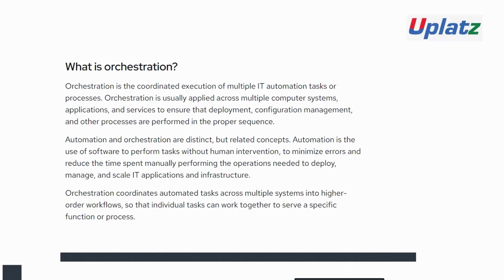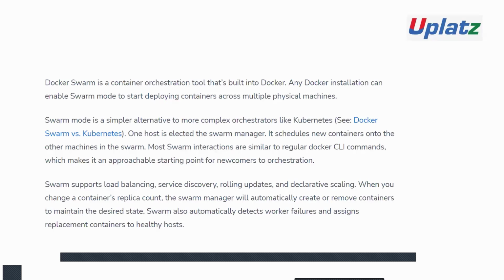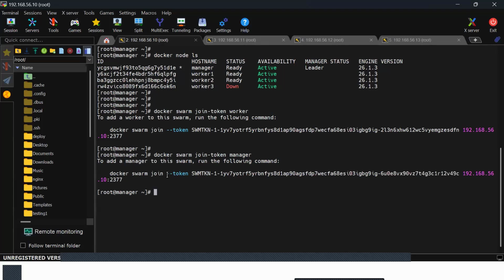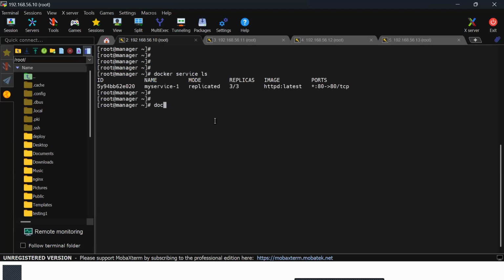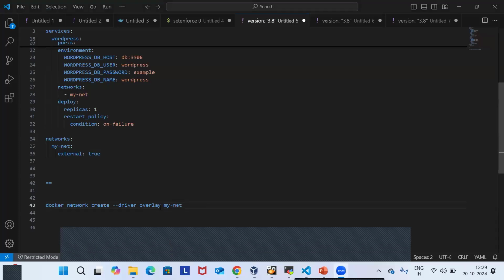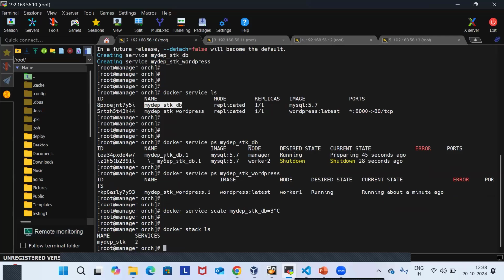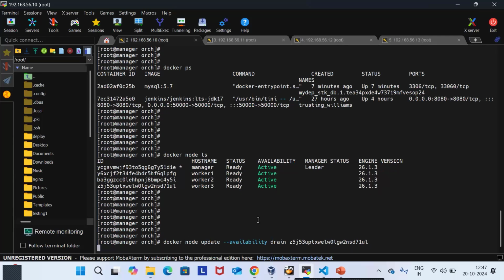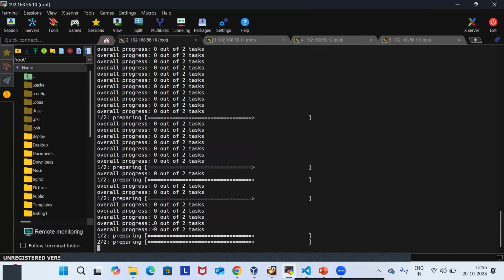Docker Orchestration: Managing Containers at Scale | Docker Tutorial | Uplatz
Running a few containers is easy—but managing hundreds or thousands across multiple machines requires orchestration. In this video, we explain Docker Orchestration and how it helps deploy, scale, and manage containerized applications in production environments.

You’ll learn what container orchestration is, why it’s essential for modern microservices architectures, and how orchestration platforms handle scheduling, service discovery, load balancing, scaling, and self-healing. The video introduces Docker’s native orchestration capabilities and explains how orchestration fits into the broader cloud-native ecosystem.

We also discuss real-world use cases, challenges solved by orchestration, and how teams move from single-host Docker setups to fully orchestrated container platforms. By the end of this video, you’ll understand when and why orchestration becomes critical as applications grow.

This lesson is part of a Uplatz Course, designed to help learners build strong foundations in containers, DevOps, and cloud-native infrastructure.

Whether you’re new to containers, working in DevOps, or preparing to adopt large-scale container platforms, this video gives you a clear and practical understanding of Docker orchestration concepts.

✔️ Affordable Pricing
✔️ Corporate Training